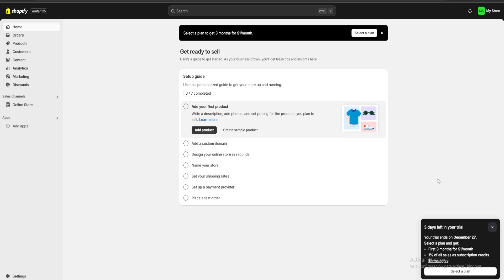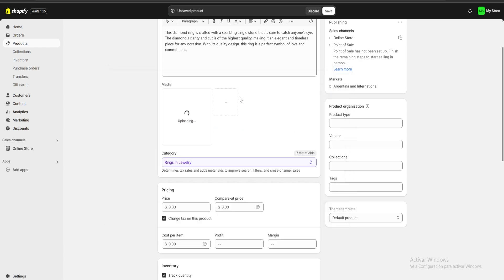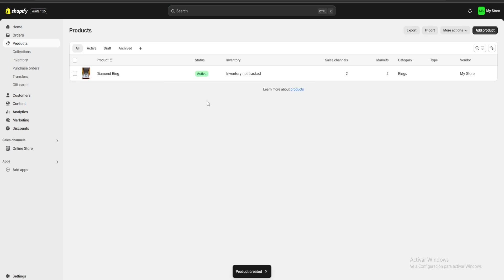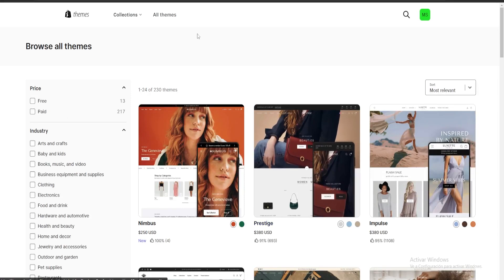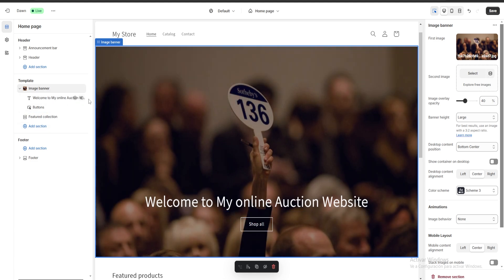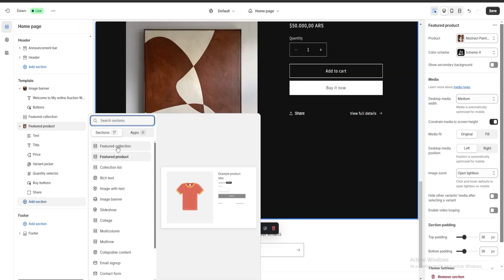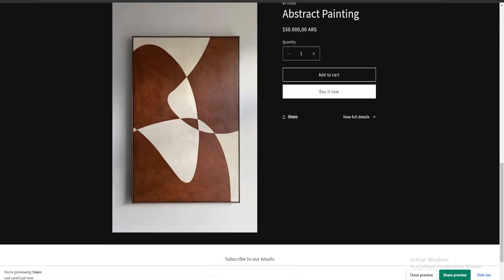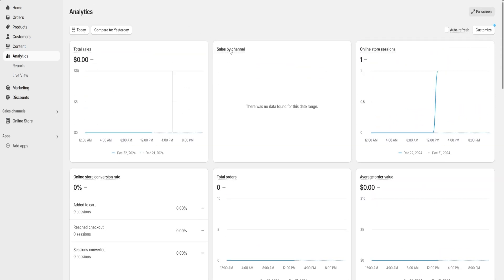How to Create an Online Auction Website with Shopify Step by Step Guide